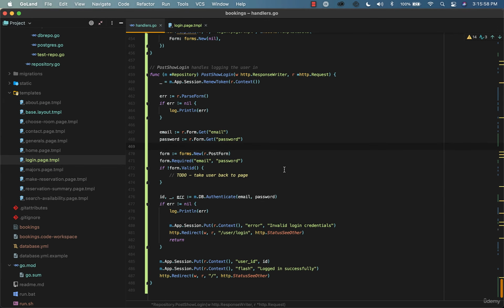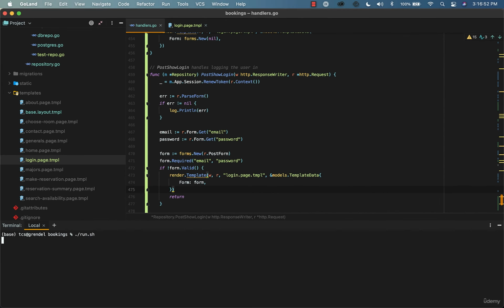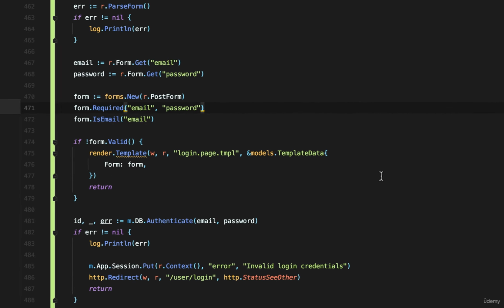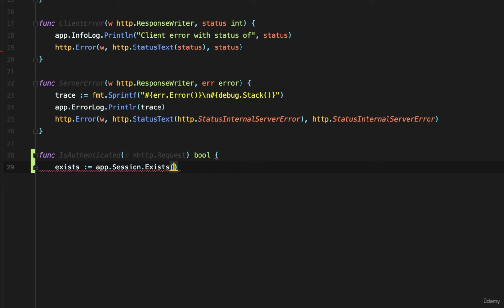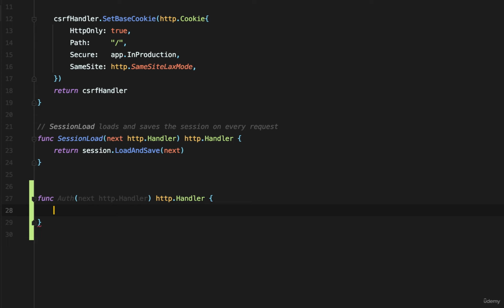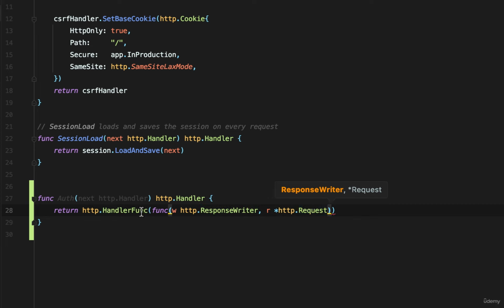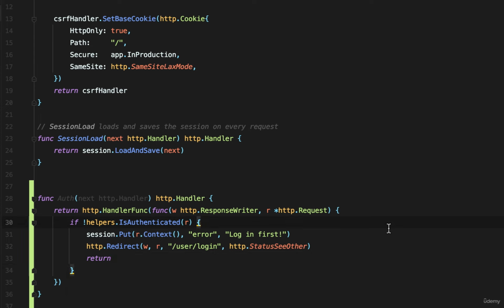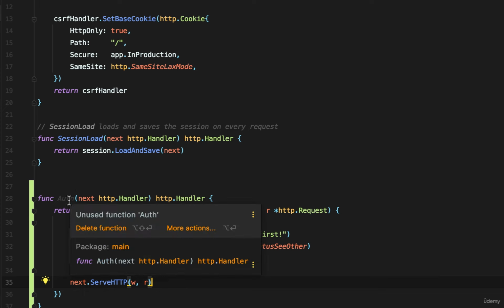16 005 Writing Authentication Middleware